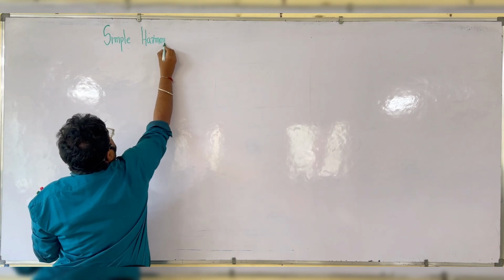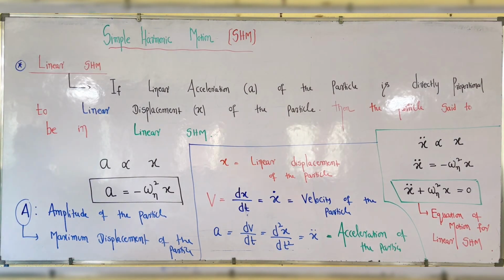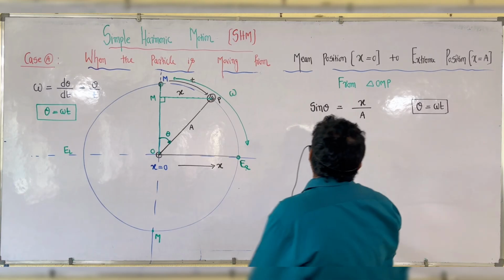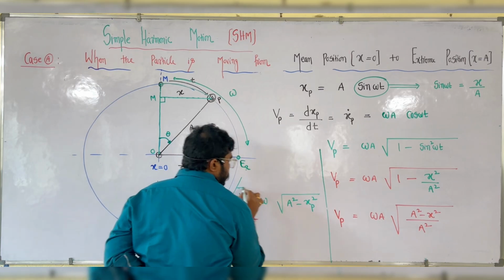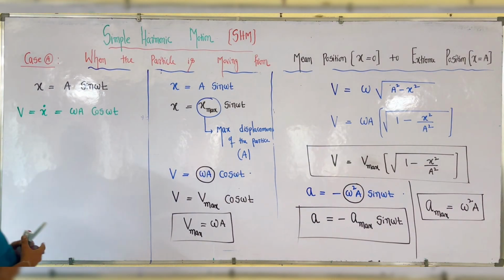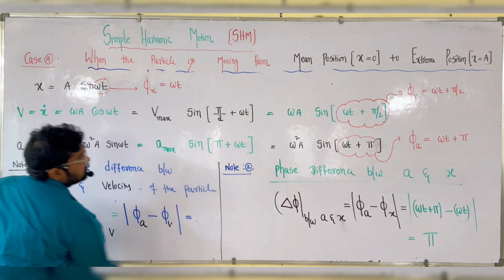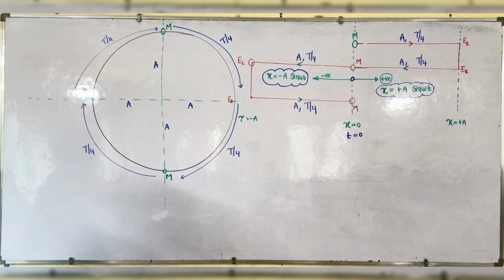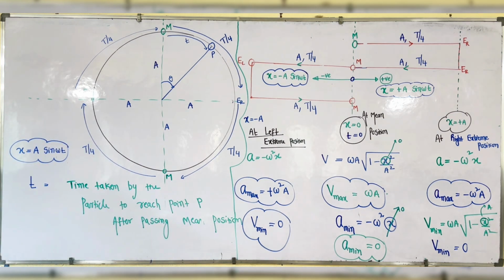Introduction to Simple Harmonic Motion || Linear SHM || JEE Mains || NEET || Physics